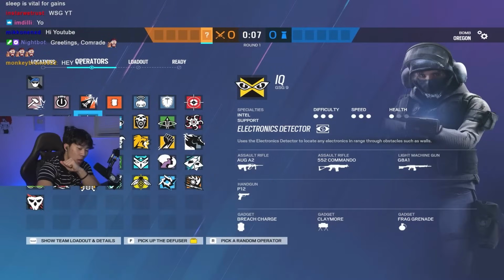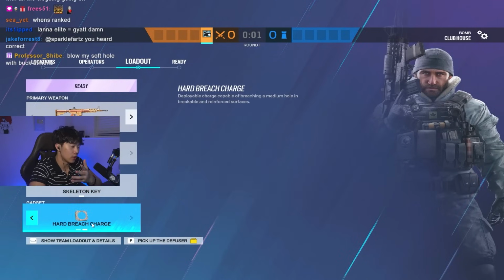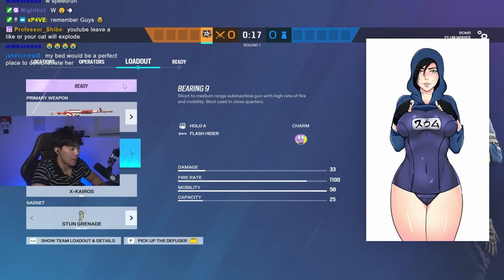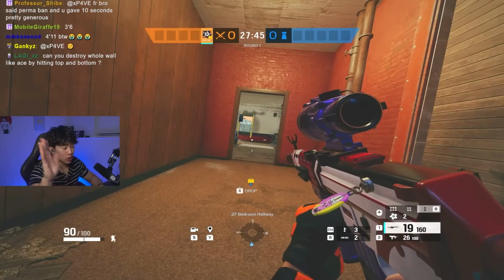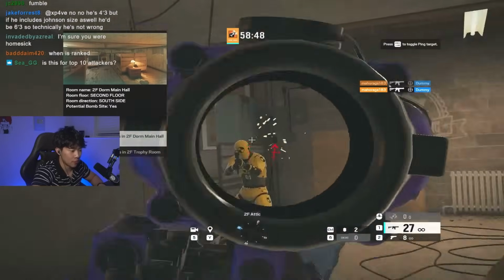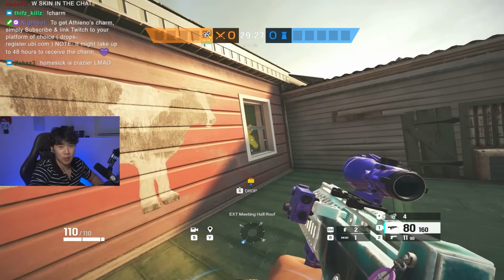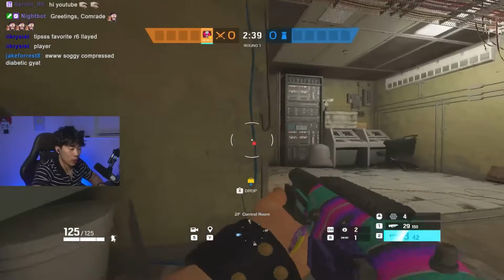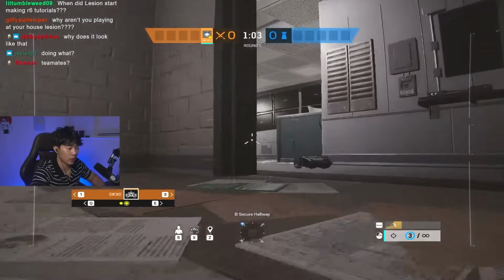Top 10 Attackers in Rainbow Six Y9S1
How To Redeem My In-Game Charm:
(Free with Twitch Prime)
Step 2: Link your Twitch account to whatever Ubisoft account you’d like the charm on.

QUAFO

0:00 Intro
0:14 ACE
1:52 BUCK
3:43 DOKKAEBI
4:58 FINKA
6:05 HIBANA
8:45 ASH
10:10 RAM
11:23 YING
13:50 GRIDLOCK
15:36 TWITCH

Edited By ► @JoeyBlack